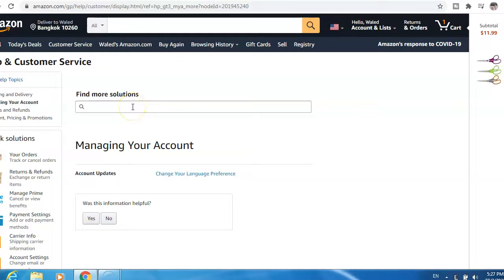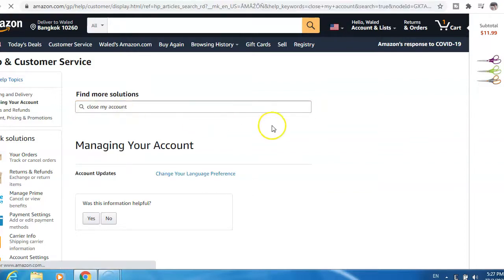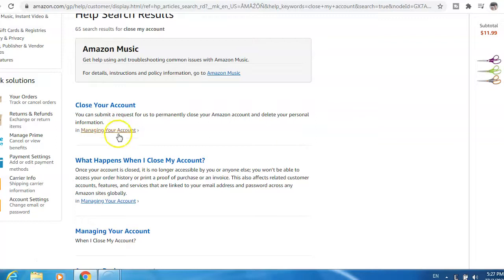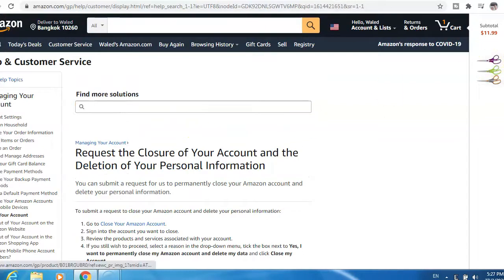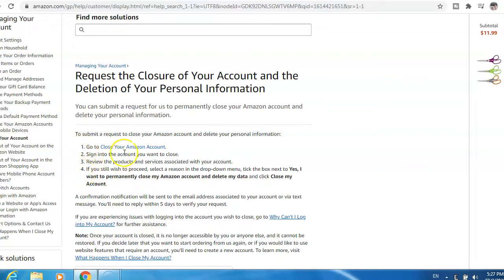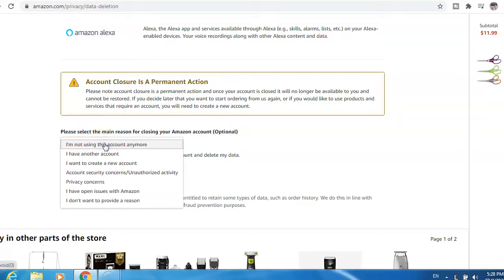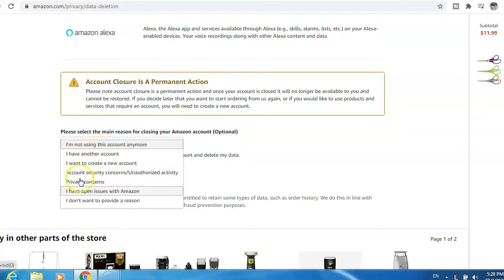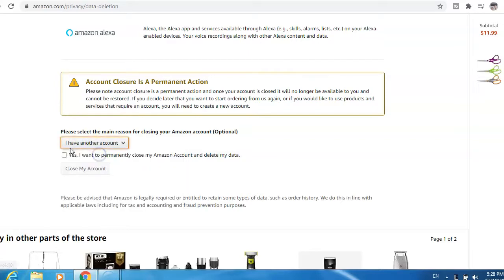How To Close Your Amazon Account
★★✅Learn how to start a profitable Youtube Channel without showing your face:
In this video, I will show you How To Close Your Amazon Account